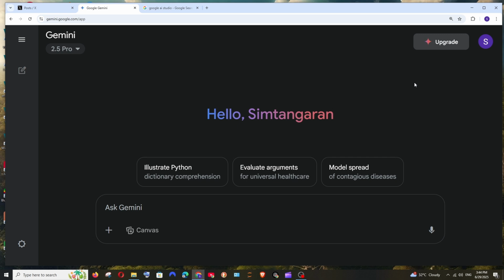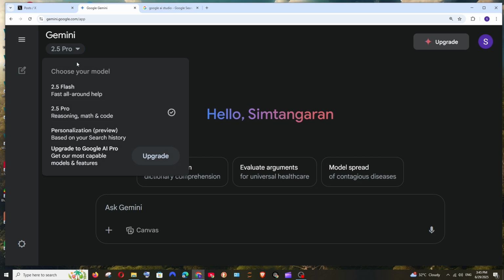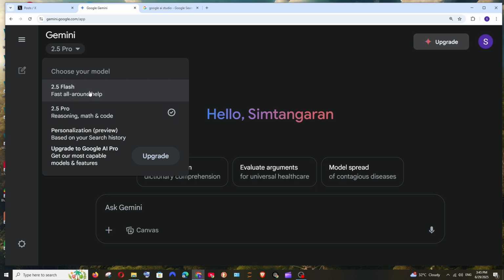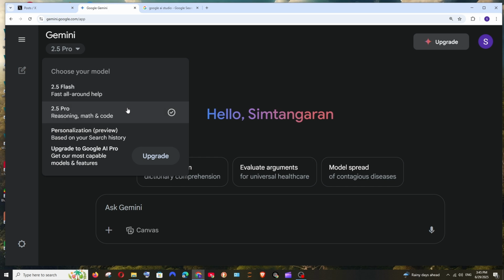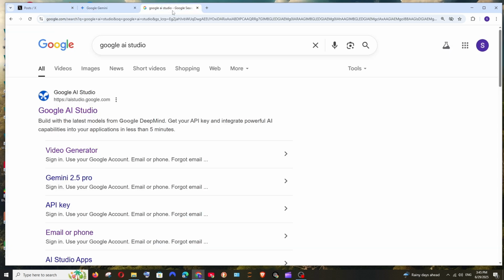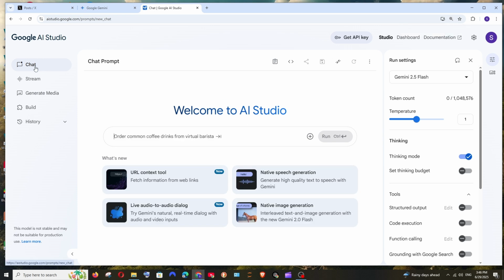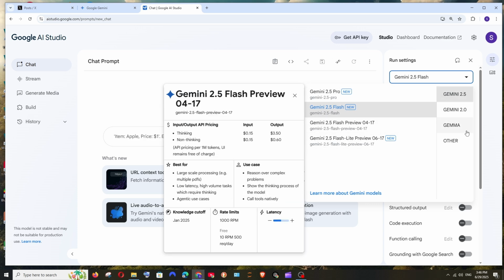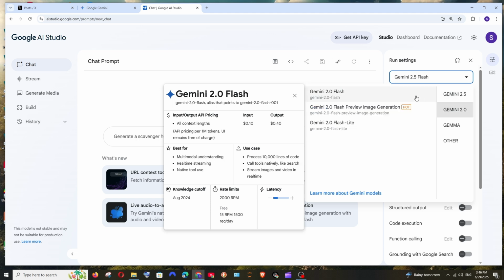How to Change Model in Gemini AI Tutorial | 2.5 Models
In this tutorial we will see how to change model in gemini ai